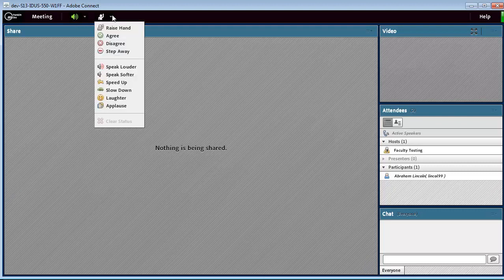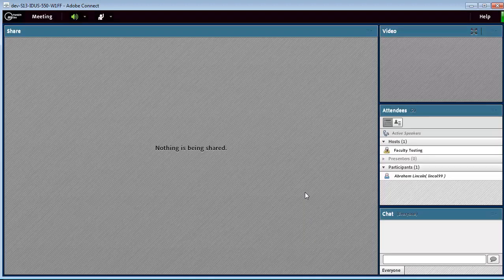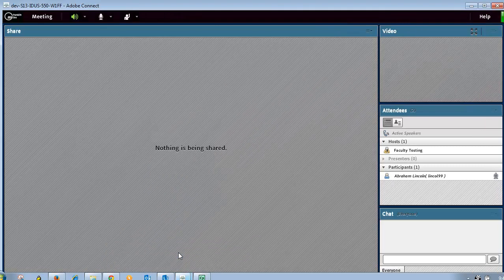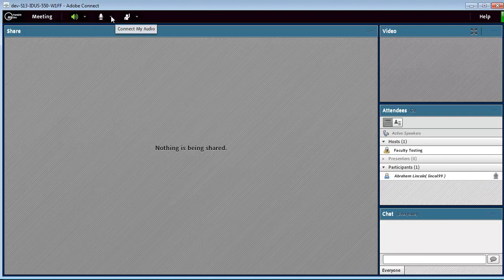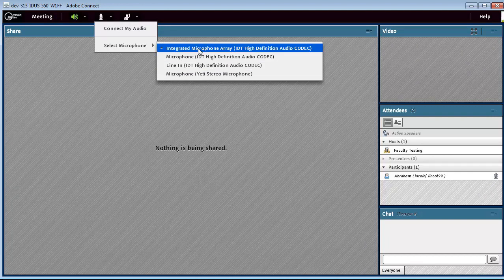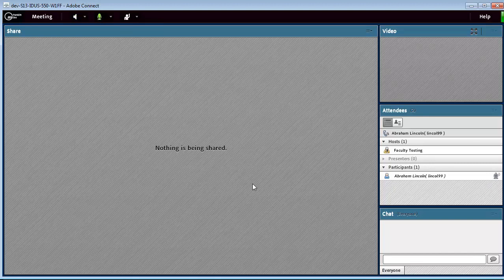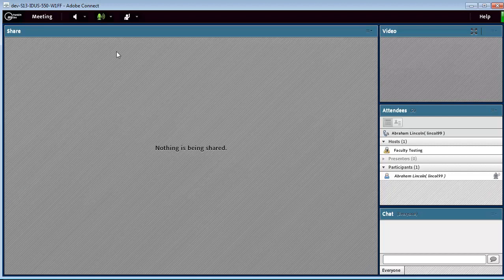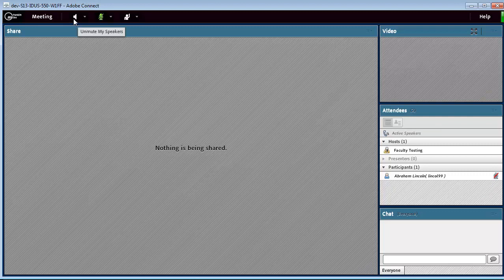Enabling and Muting the Microphone - Adobe Connect - Student View